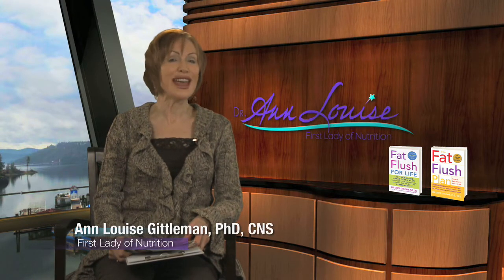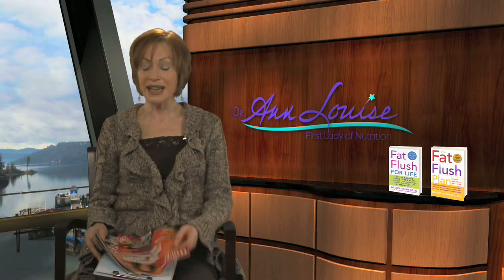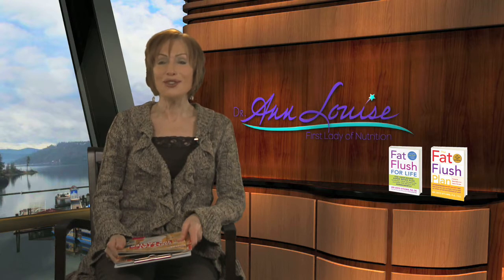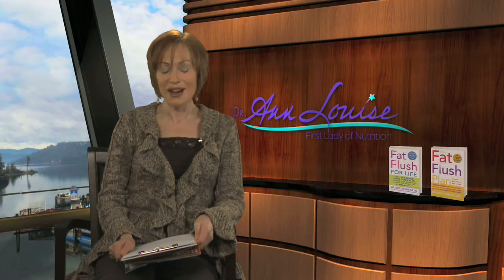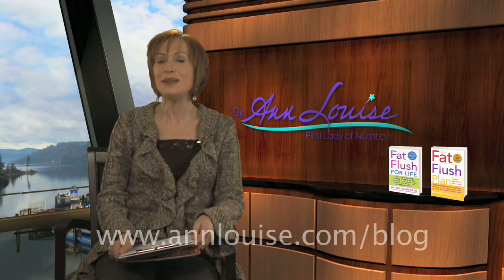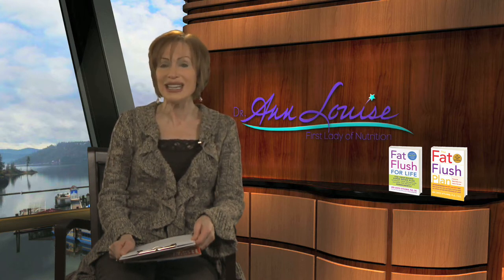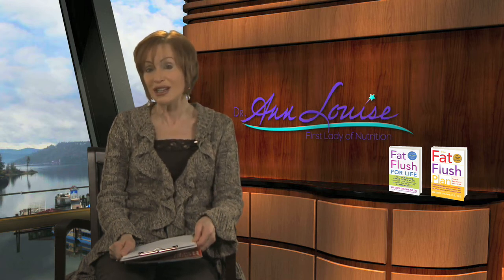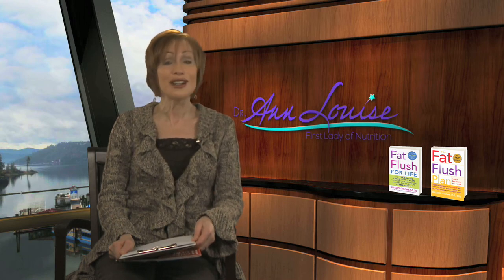Lose Weight Fast with Fat Flush Soup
- Get the recipe and learn more about the Fat Flush Soup Diet!

Ann Louise Gittleman explains the #1 soup diet sensation that's captured a nation and helped thousands lose weight fast. Also learn tweaks to the Fat Flush Soup recipe to speed weight loss, boost adrenals, support liver health, or ease GI distress.

Detox, diet, and women's health pioneer, Ann Louise Gittleman, PhD, CNS, is the author of over 30 books including the NY Times Bestseller 'The Fat Flush Plan'. She has always been a trendsetter. With millions of followers nationwide, she has the uncanny ability to pinpoint major health concerns and provide solutions years ahead of anybody else.